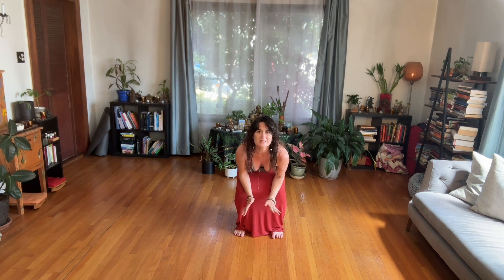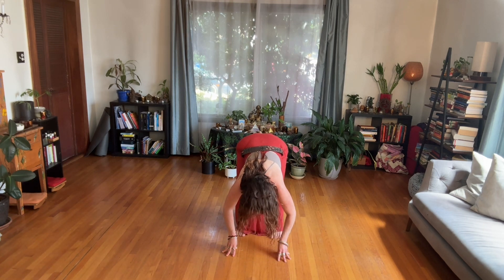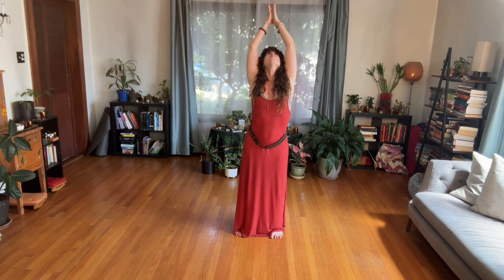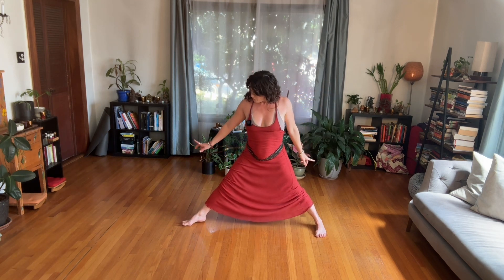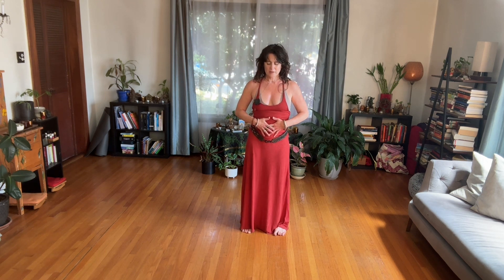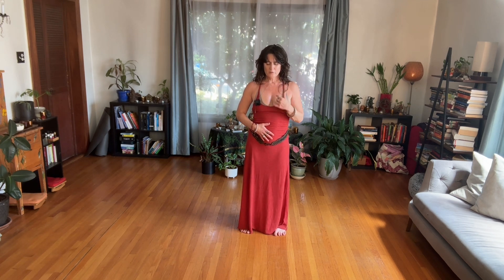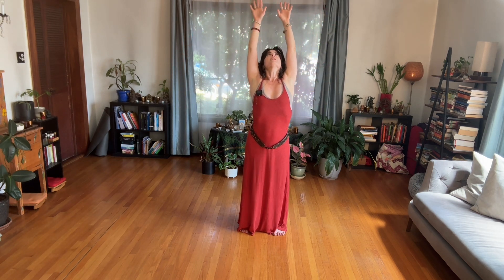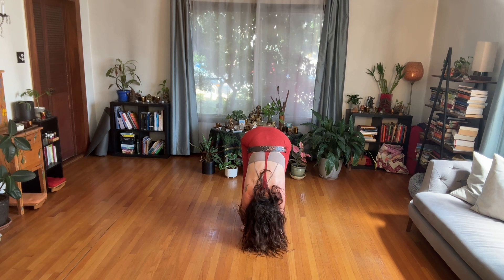Light Yourself Up from Within - Yoga Of Alchemy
Sometimes we need a little help from the fire within to get ourselves going, to move through challenges, to transform situations, and to inspire new ways of being. This practice is a quick little fire starter.

In this video we will move and breathe in ways that help ignite strength and vitality. We’ll move through a short and sweet sequence of standing poses and include a little breath of fire to energize the body/mind/heart/creativity.

If you like this video, subscribe to our channel and create more space to integrate your whole being, embody mythology and philosophy, get moon moments, play with tools for receiving life and for being with yourself, engage in powerful practices, seasonal rituals, and somatic spells for magic in your everyday life.

As always, the deepest conversation is happening over so head over there, leave a comment, and be sure to subscribe to our mailing list and be part of the MamaMandala inner circle. You’ll get instant access to a guide I created for living your most inspired life. And you’ll get some special content, personal updates, and deep dives that I only go into there.

Mama Mandala